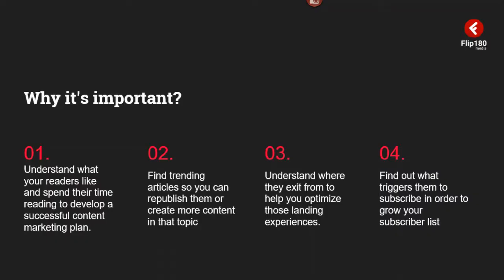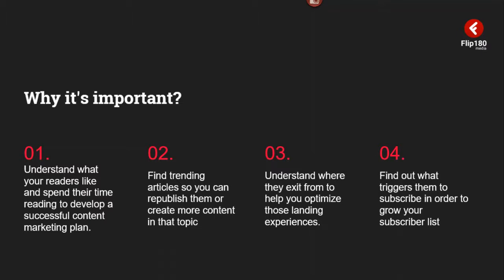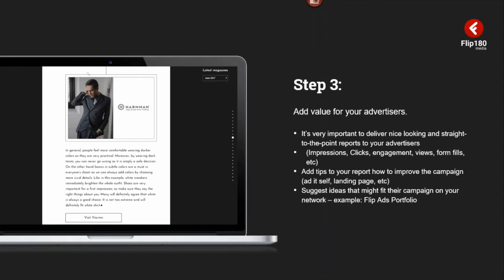Grow your advertising revenue by mastering the analytics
We explain why it's important to know and understand analytics on your digital edition. And how you can grow your advertising revenue just by mastering your numbers.

Vee Banionis is the founder of Flip180 media. Here we help periodical publishers build awesome businesses!